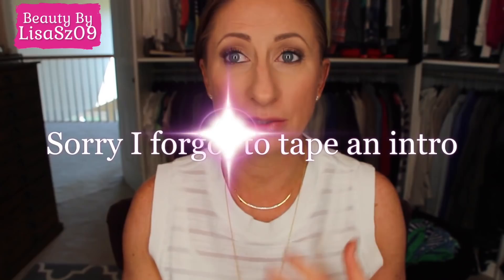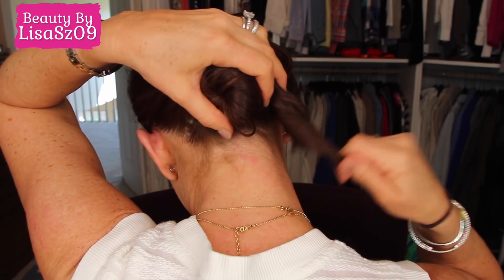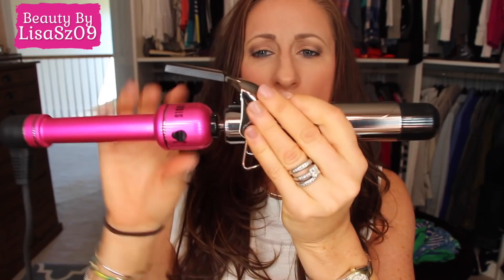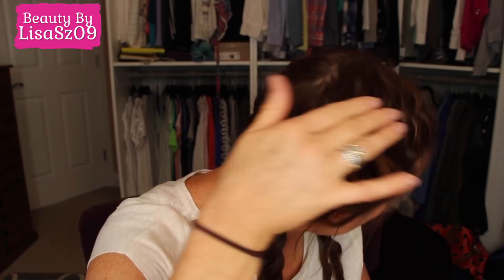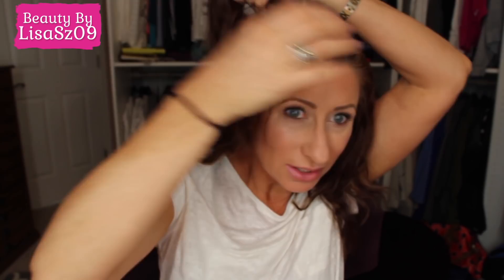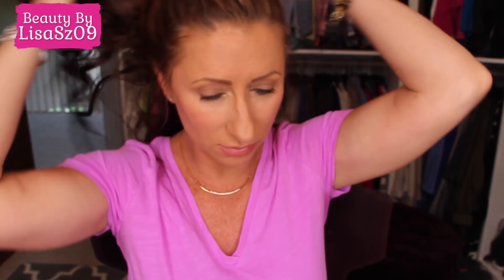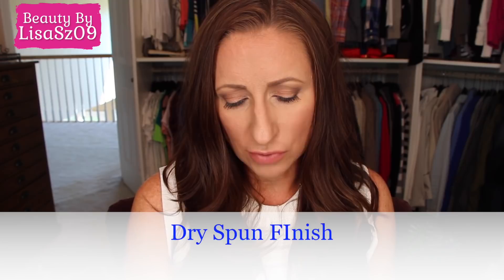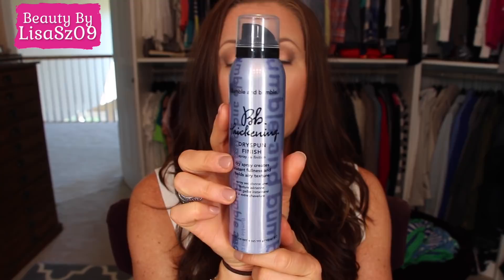No Heat Hair Tutorial LisaSz09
This is a tutorial of the three ways I have been wearing my hair recently using no heat.  I also show my current hair care products that i am using and loving.

Bumble and Bumble-
Surf Spray
Surf Infusion Salt and Oil
BB Blow Dry
Thickening Dry Spray
Hot Tools Pink Titanium 1 1/4 Inch Iron

What I am wearing:
Face- Tarte CC Corrector, Giorgio Armani Luminious Silk, Hourglass Bronzer, MUFE HD Cream Blush, Urban Decay Naked Powder, Lancome Waterproof, Besami Powder, Laura Mercier Highlighter, Clinique Melon Pop
Eyes- NARS Pro Prime, Anasatasia Brow Wiz and Duality, Benefit Gimmee Brow, Estee Lauder Saphire Liner, Estee Lauder Little Black Primer,  Benefit Roller Lash (shadow is Too faced Semi Sweet Palette- I forgot to mention)
Lips- MUFE 1C, Clinique bare Pop
Nails- Essie Ballet Slipper
Shirts- Ann Taylor Loft Lou and Grey, then Loft T-shirt, then Target T shirt
Jewelry: